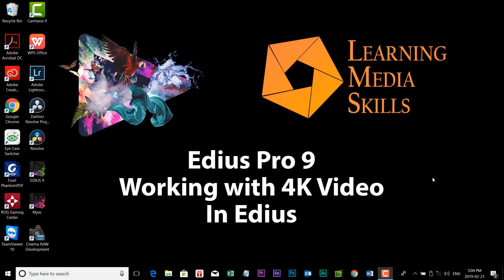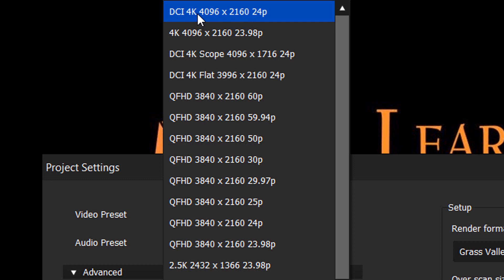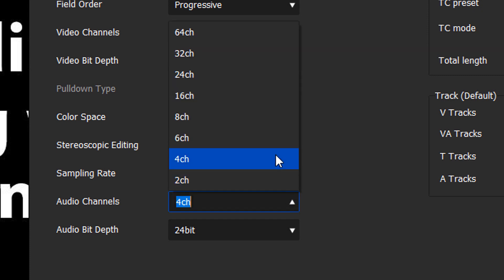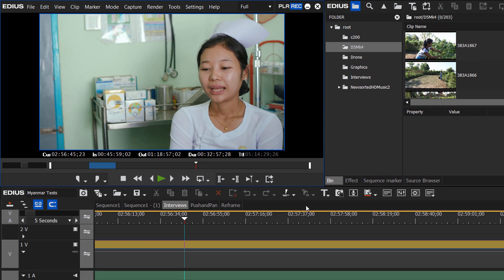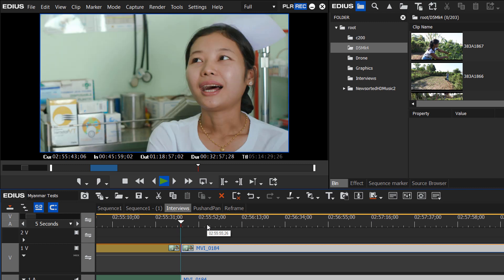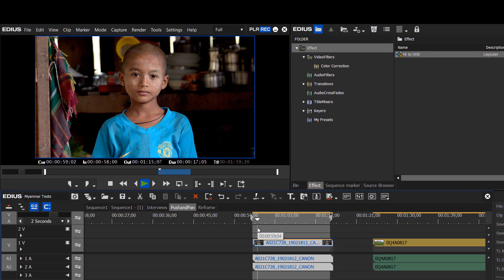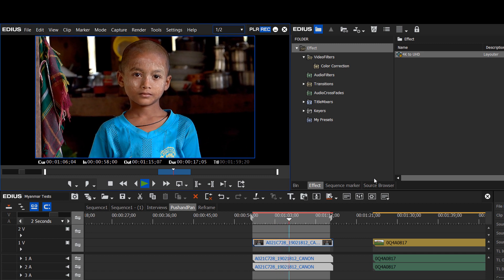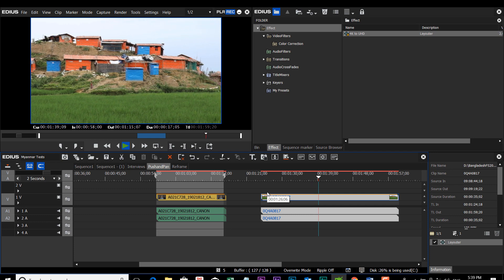Edius Tips - Working with 4K Footage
In this lesson we discuss how to work with 4K video in Edius.  Even if you are not delivering in 4K, there are many advantages of filming in 4K and editing your video in HD.  Learn how to take advantage of 4K footage in Edius Pro